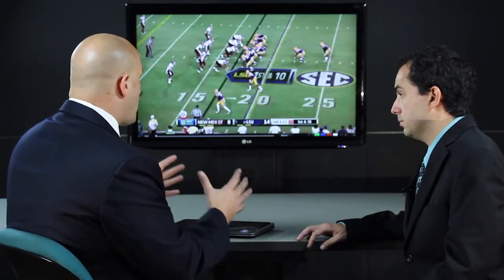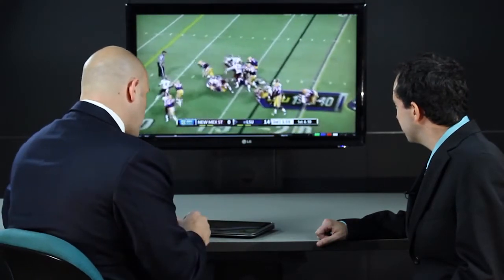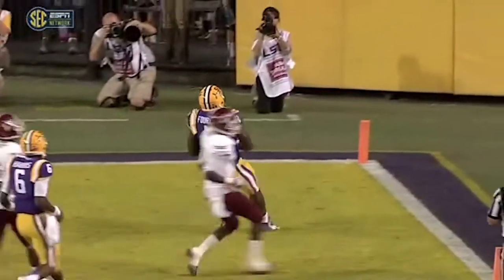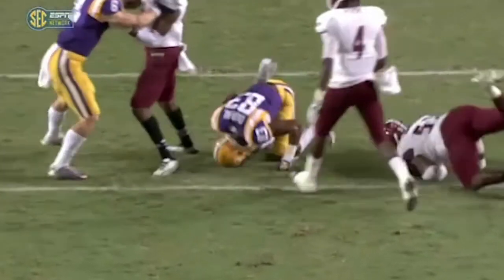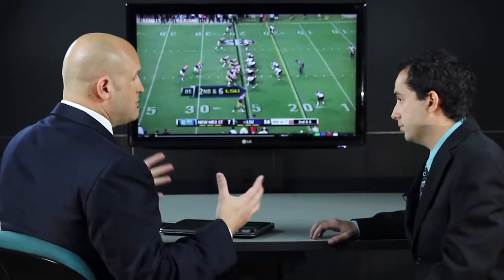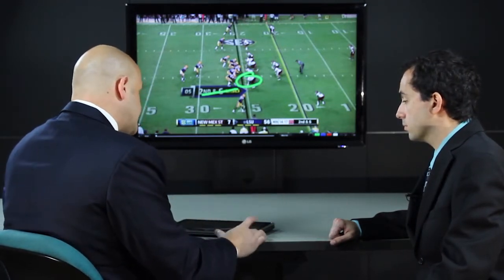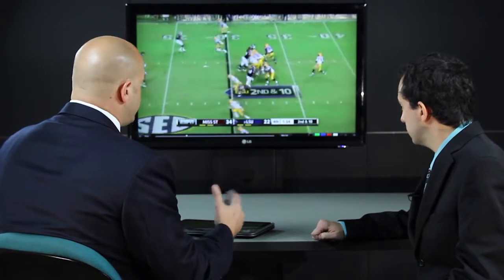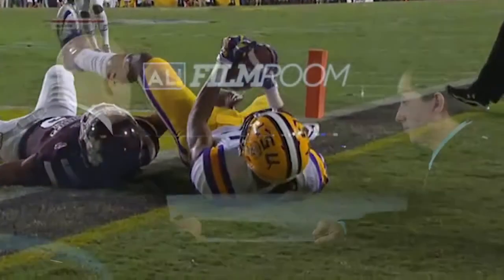Film Room: Auburn defense prepares for talent-laden LSU offense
In this episode of the Film Room, Cole Cubelic breaks down some of the key offensive weapons for the LSU Tigers, including new starting quarterback Brandon Harris, and discusses with Auburn will have to do to gain an edge in this crucial SEC showdow